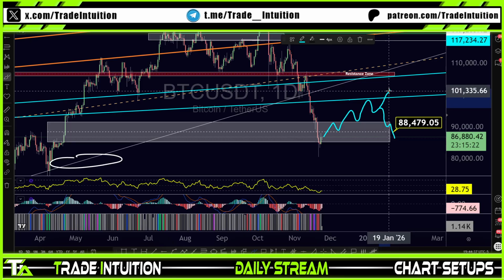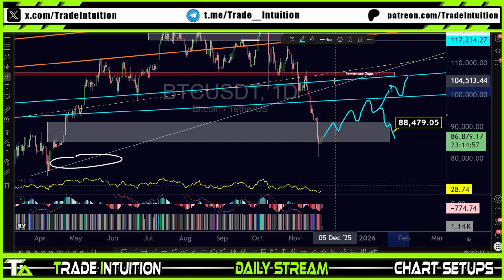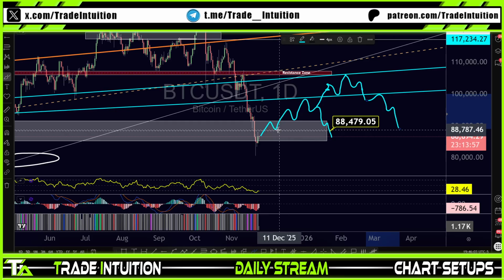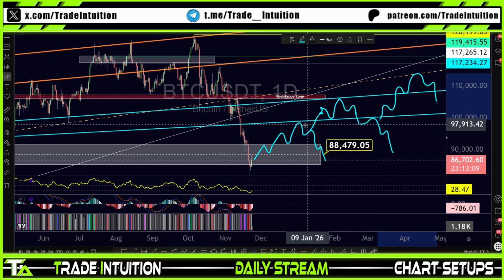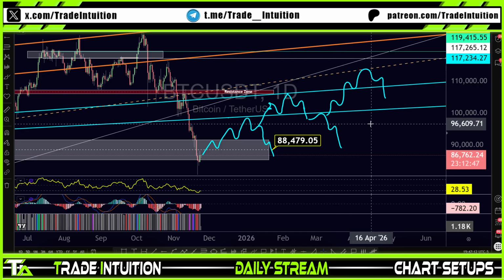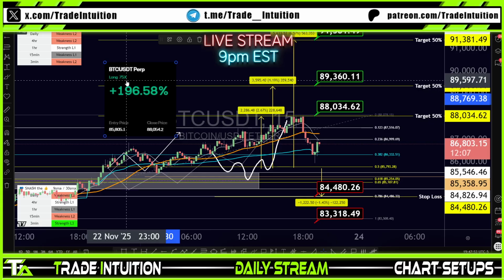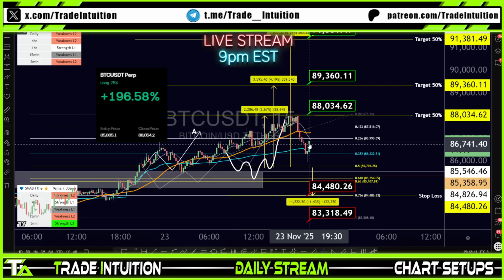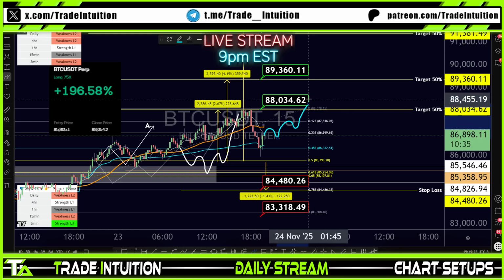Bitcoin Bounce Incoming? EXACT Strategy to Profit NOW!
TVMz9M8rNuxM55Q6cGJnbN5JsJyXJxDrRR

🔸 Preferred Exchanges

00:00 Pre Show
07:00 Bitcoin Update and Chart Analysis